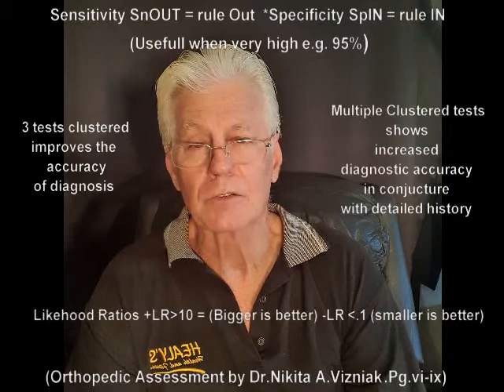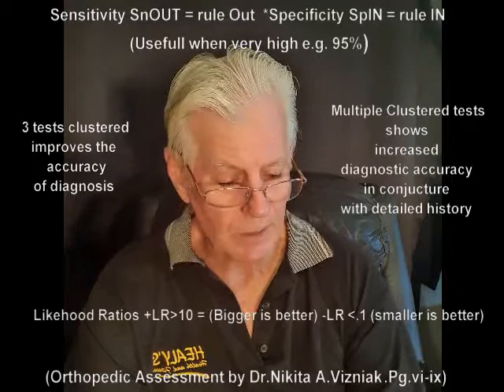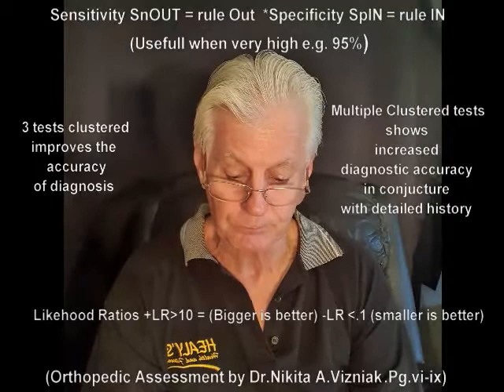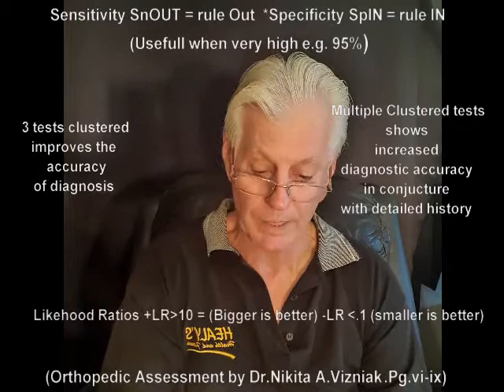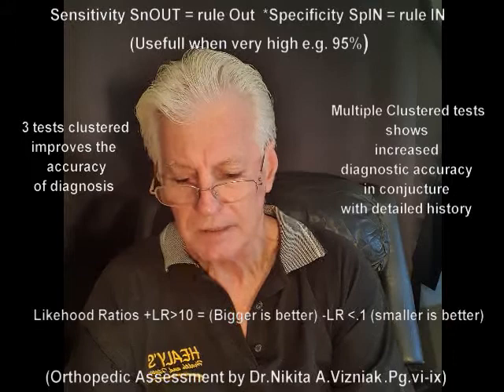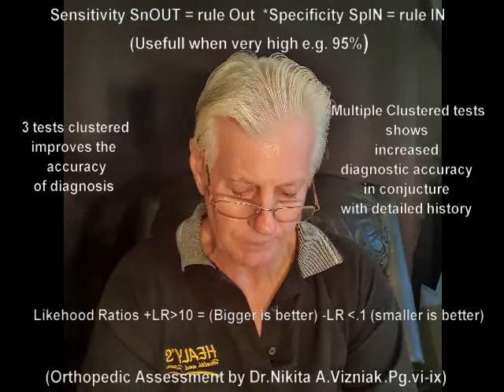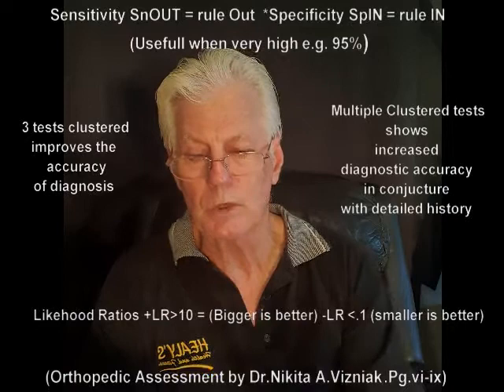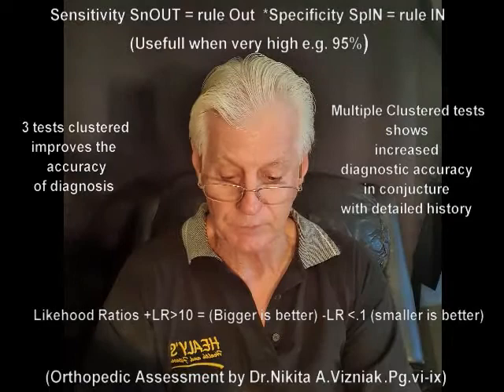SIJ tests Version 2 17 April 2020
Sacroiliac Joint provocation tests : Stiff joints Incorporated
*Distraction
*Thigh thrust
*Gaenslens
*Compression
*Sacral Thrust
Plus Images from Orthopedic Assessment by Dr.N.Vikniak
(with full permission)GH